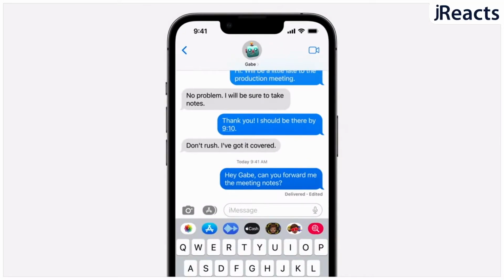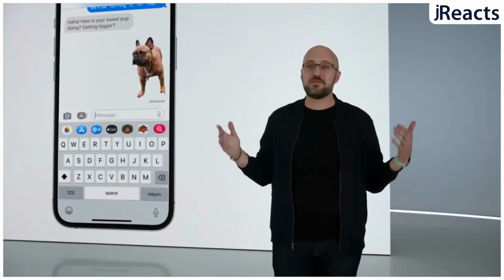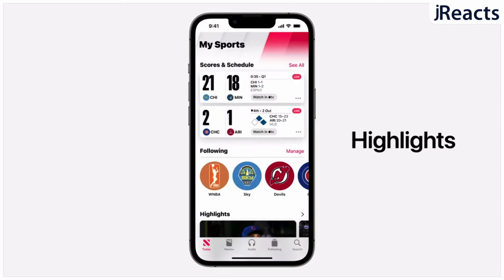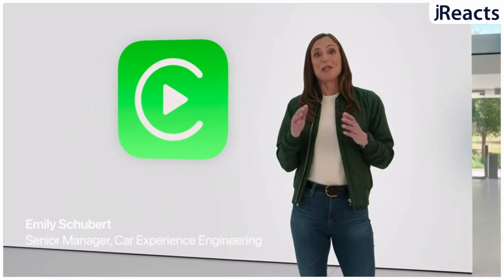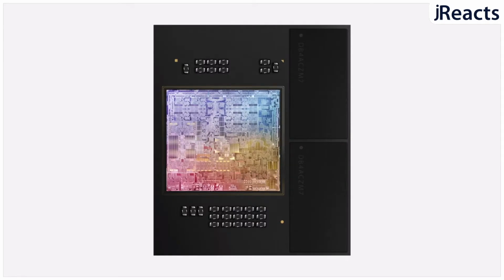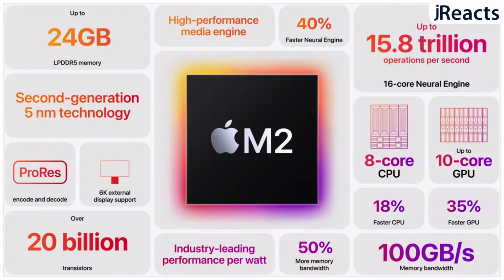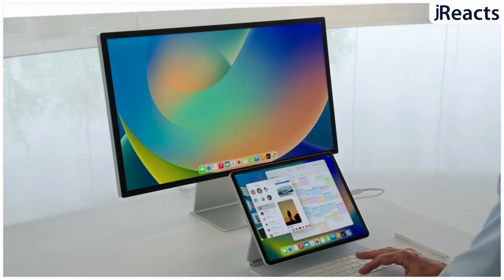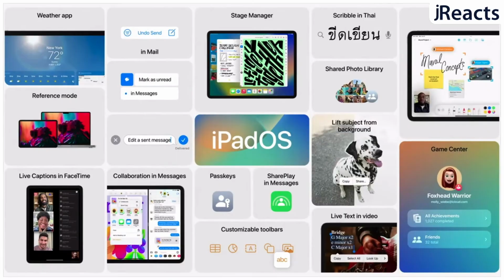jVlog | My Thoughts On WWDC 2022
Welcome to another jVlog.  SO...I thought that I would  give you my thoughts on WWDC 2022 and the crazy reveal that Capcom had.  Hope you enjoy.  Keep Gaming!

Audio recorded with Blue Snowball and QuickTime
Editing done with iMovie

Specs:
iMac (Retina 5K, 27 inch, 2019)
macOS Mojave
3 GHz Intel Core i5 6-Core
8 GB 2667 MHz DDR4
Radeon Pro 570X 4GB

All graphics done by me using Affinity Designer